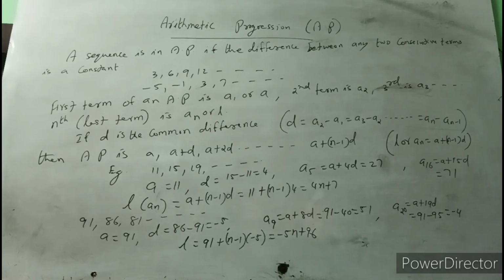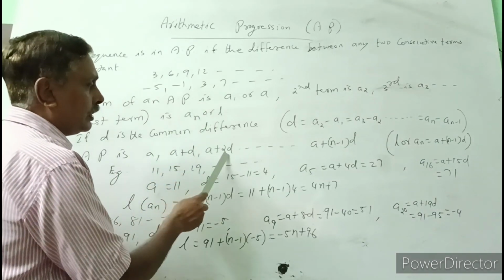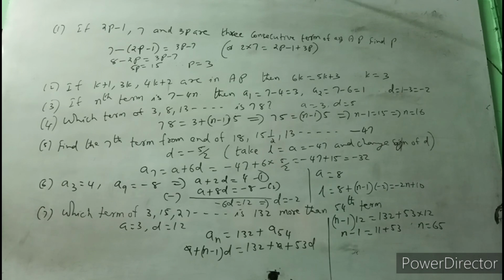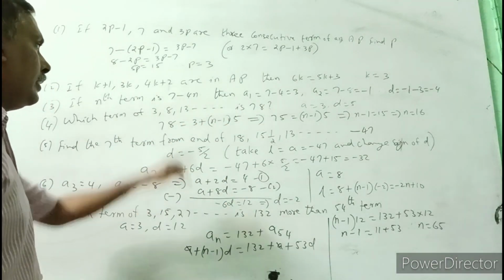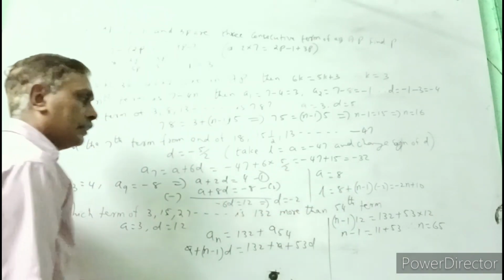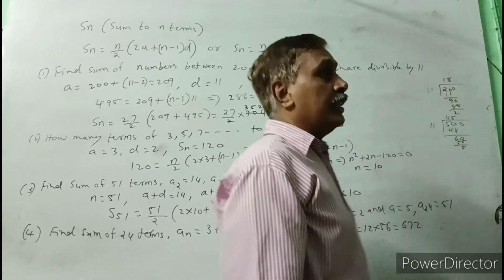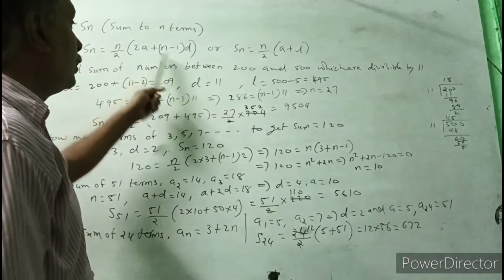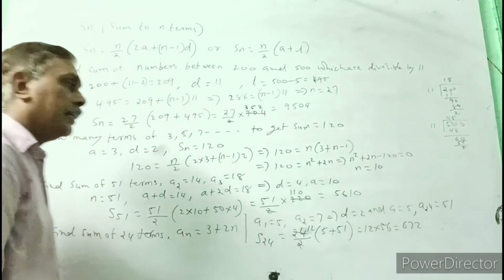10 Arithmetic Progression ( A P)